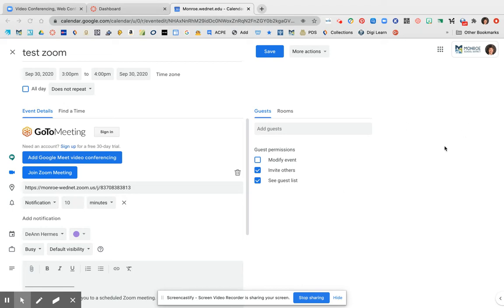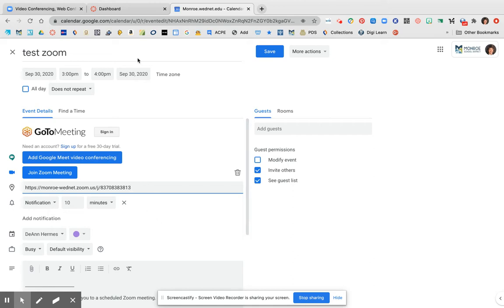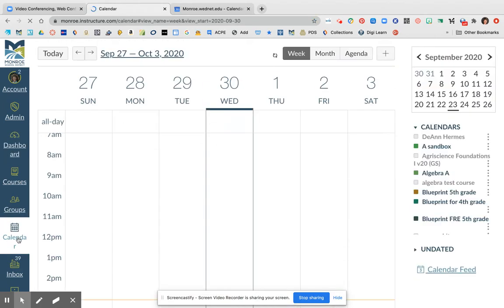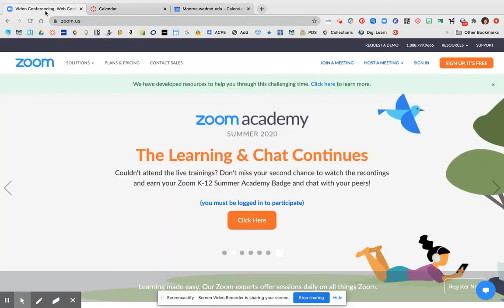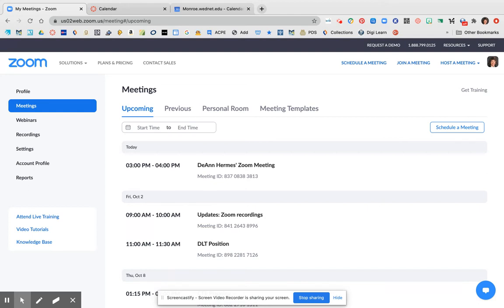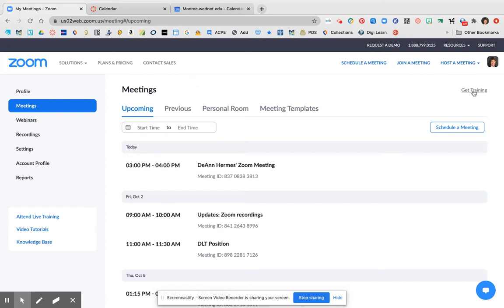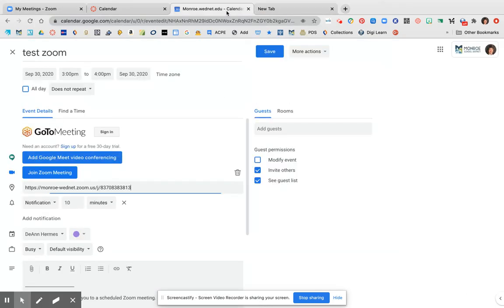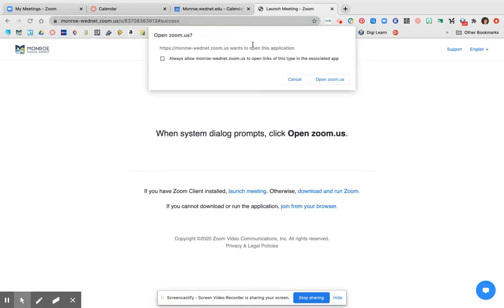Zoom for Substitute Teachers